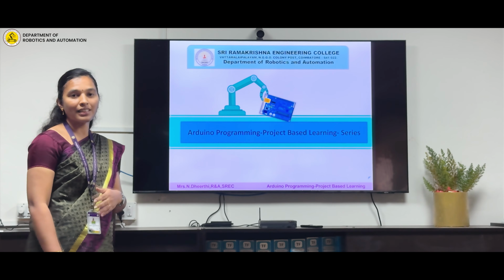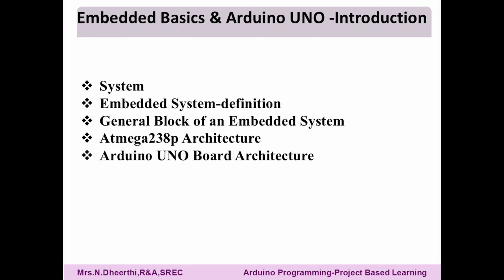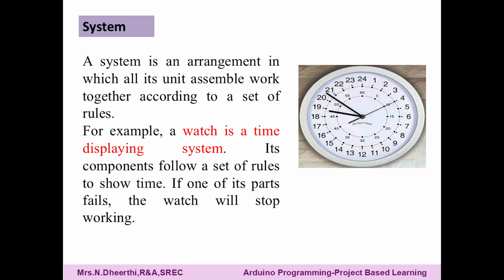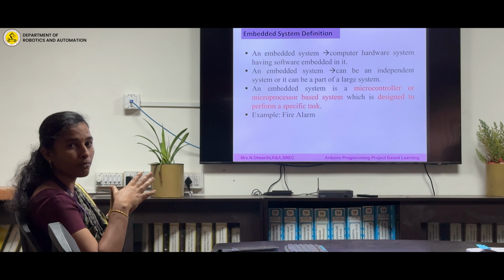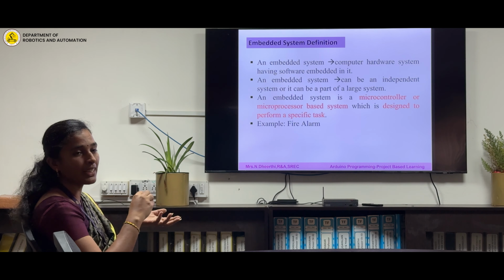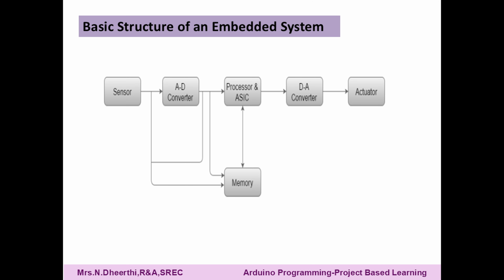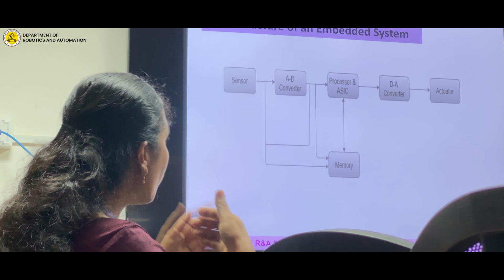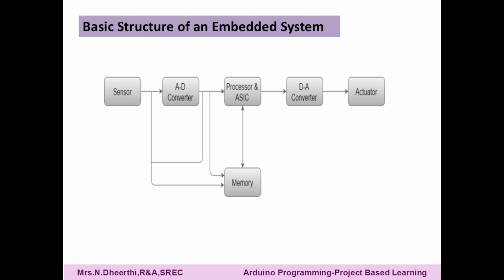INTRODUCTION TO EMBEDDED SYSTEMS | MICROCONTROLLERS, SENSORS & SYSTEM STRUCTURE EXPLAINED | SREC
This video covers the essentials from the first 8 slides, including:
-What is a system and how it works
-Definition and examples of embedded systems
-Key components: sensors, processors, memory, converters, and actuators